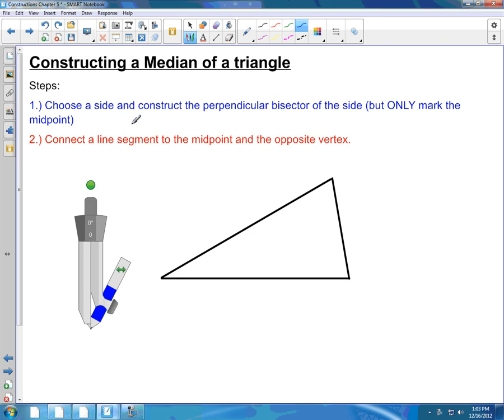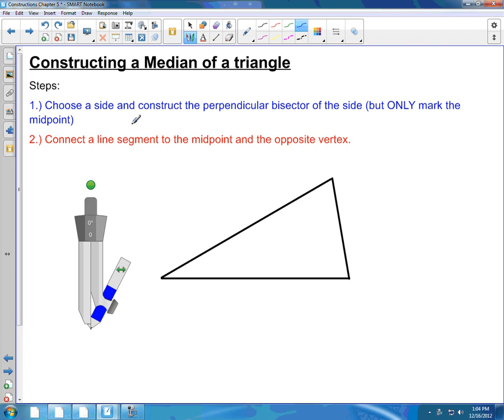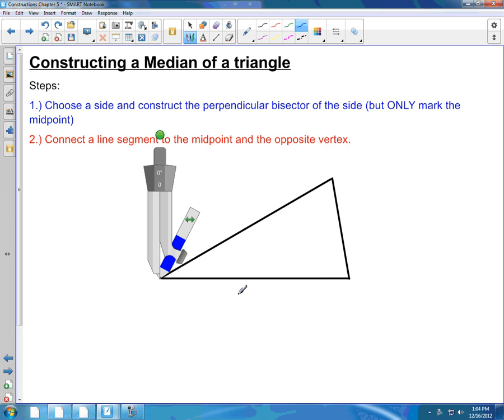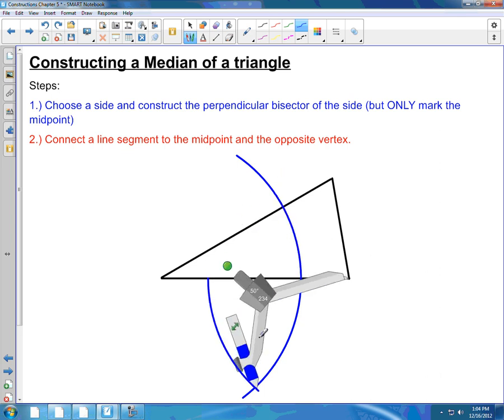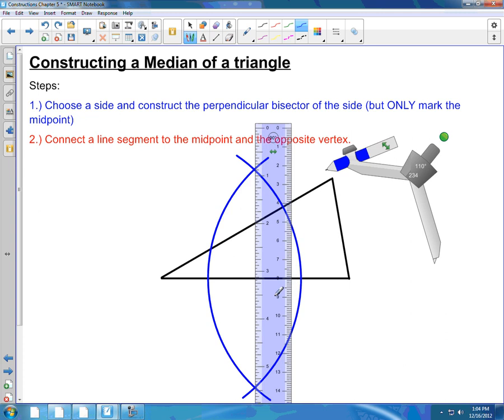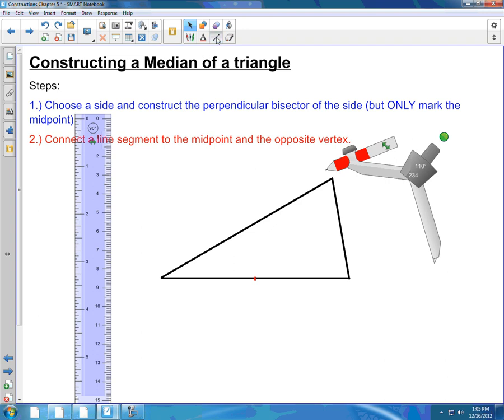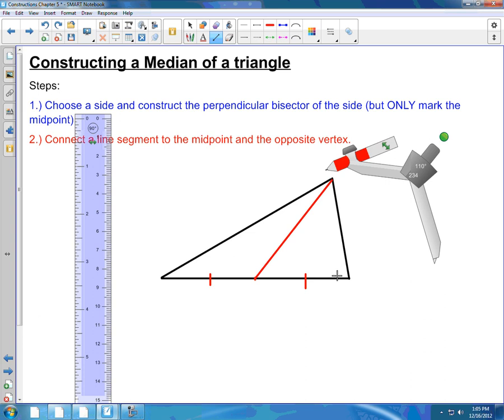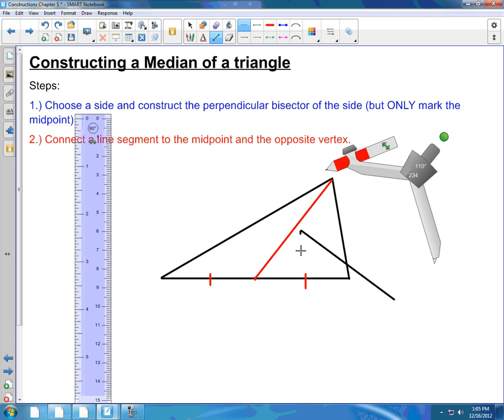Constructing a Median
This video shows how to construct a median of a triangle